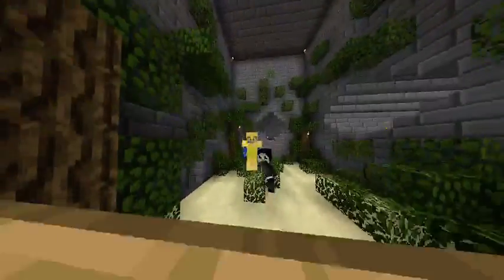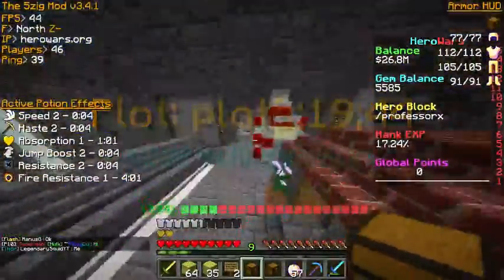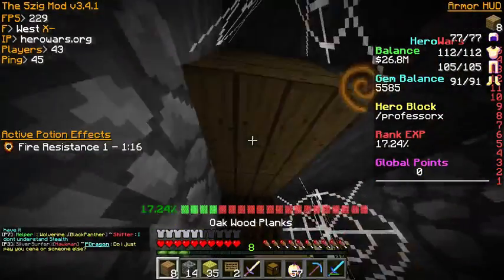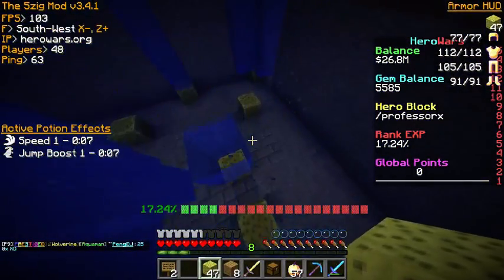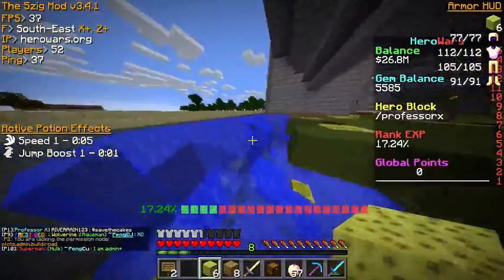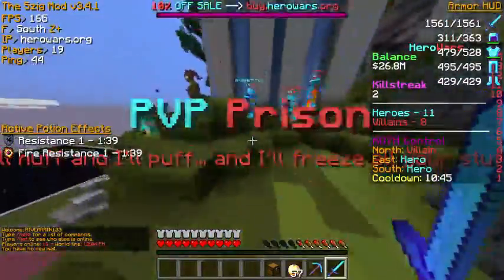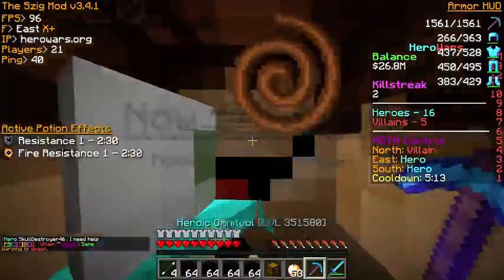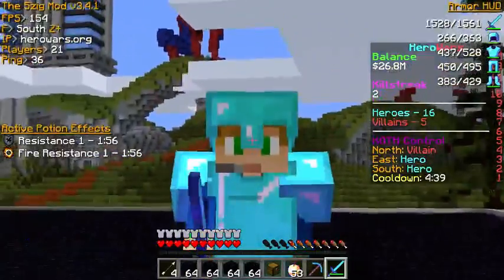Minecraft Hero Wars Prison - WHERE IS ALL THE WATER?? Ep.41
Join My Minecraft Server! IP: RiverNetwork.Net If you enjoyed leave a like down below!
20LIKES=OP! This video may contain sponsored content This video may contain sponsored content Checkout My Keyboard Here!